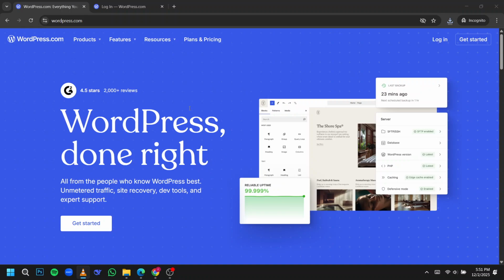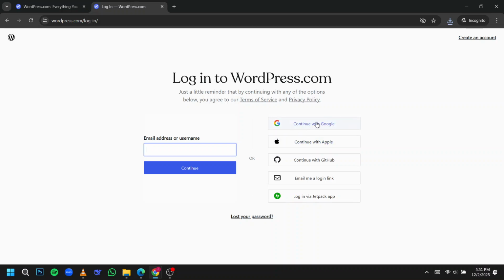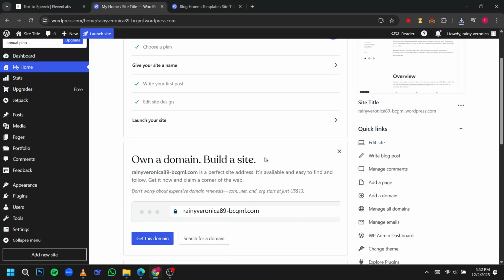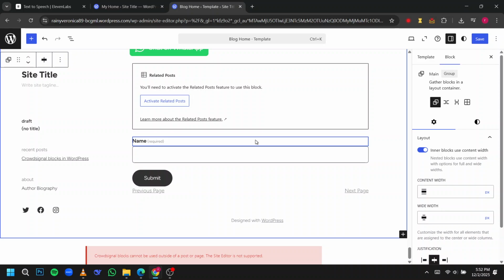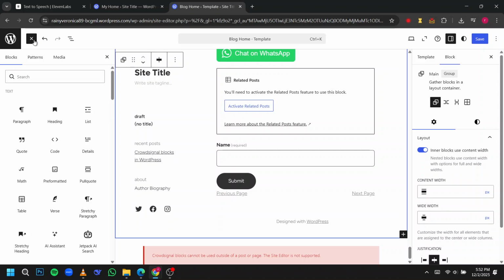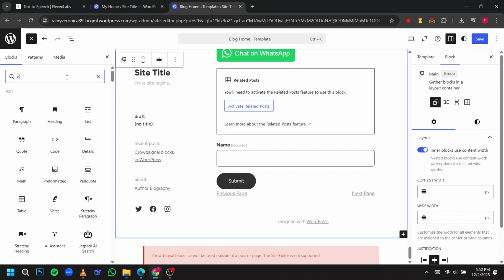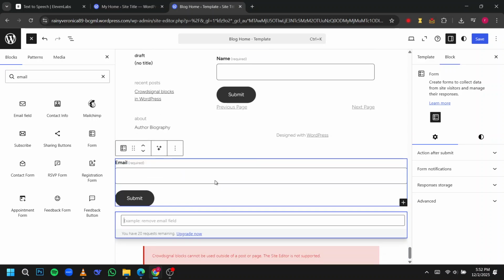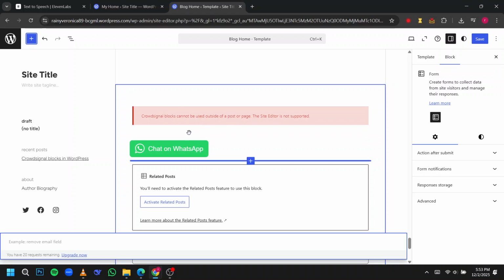How to Add Email Subscription Form in Wordpress - 2026 (Easy Guide)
How to Add Email Subscription Form in Wordpress
In this video, you will learn how to add email subscription form in WordPress step by step to grow your mailing list and engage your audience. We will cover easy ways to integrate WordPress newsletter forms, customize subscription pop-ups, and connect with popular email marketing tools like Mailchimp and ConvertKit for better lead generation. By the end, you’ll be able to create an effective email sign-up form on your WordPress website without any coding.